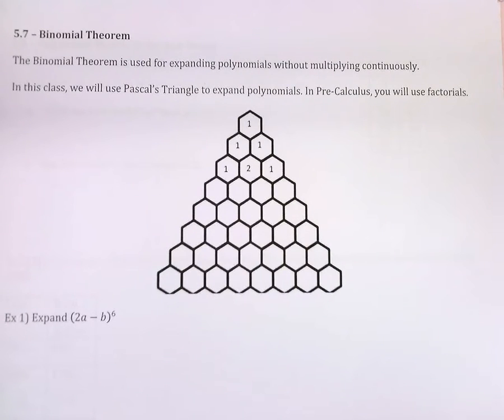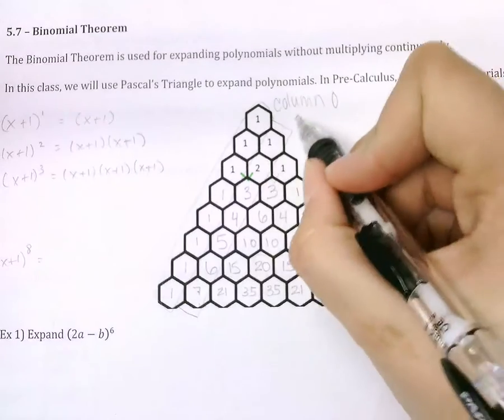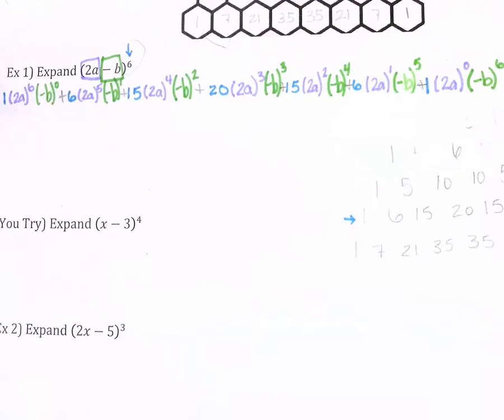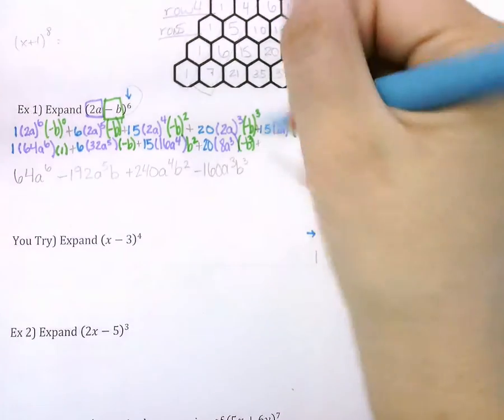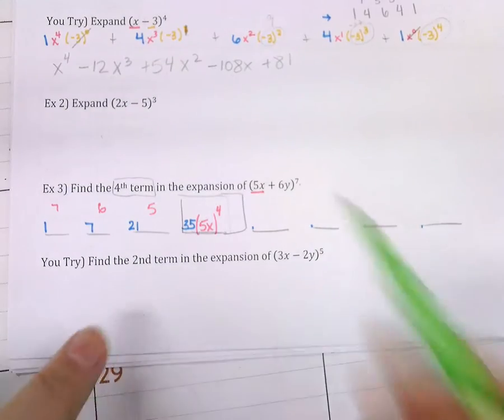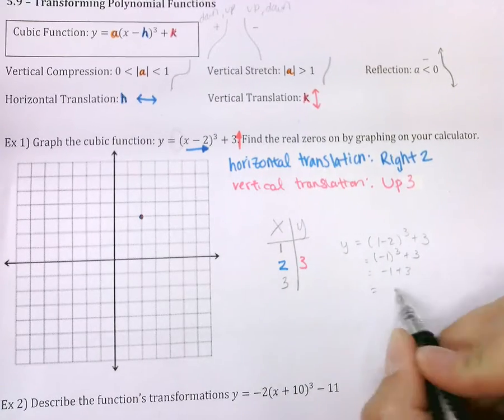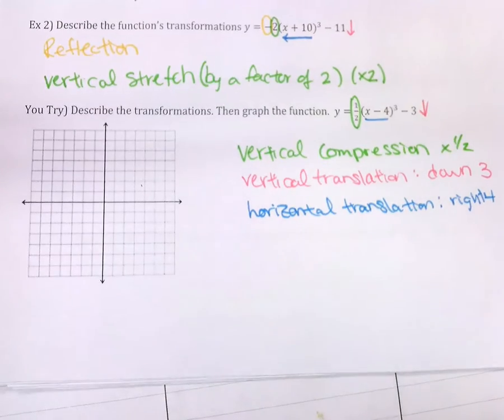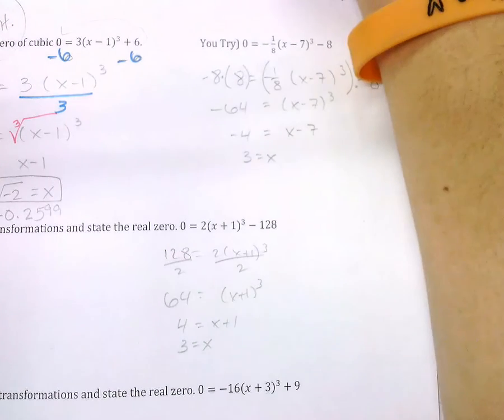Alg 2 5.7 & 5.9- Binomial Theorem / Cubics